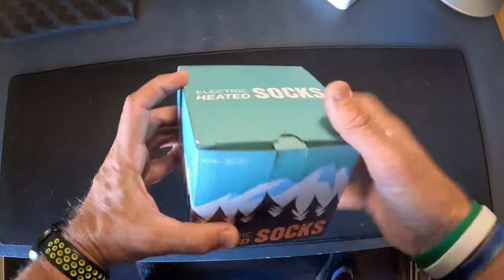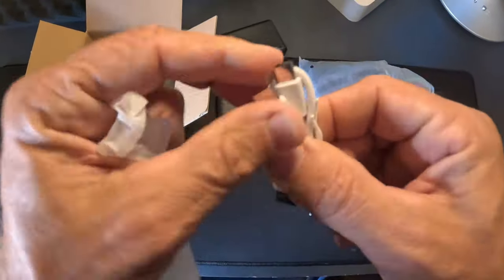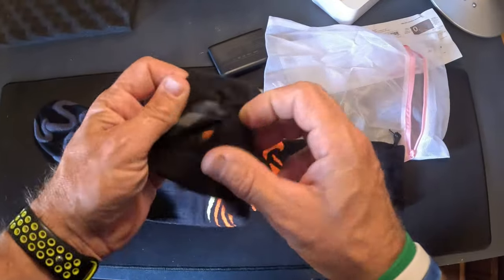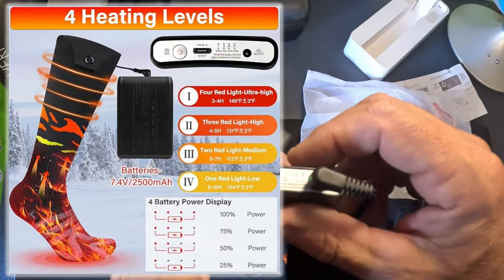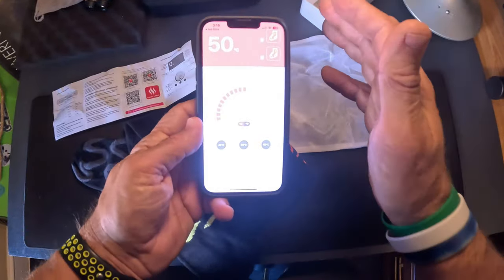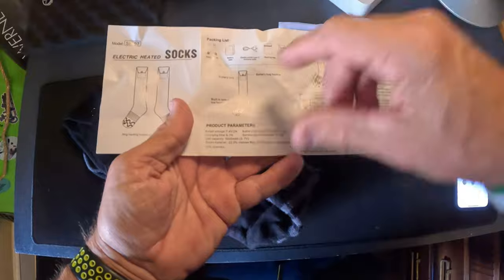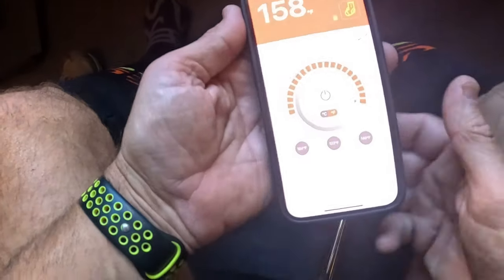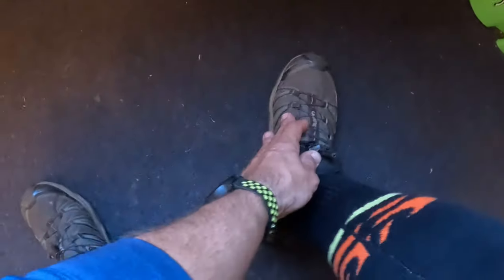Electric Heated Socks with APP Control - Unboxing/Review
Heated Socks

Heated Socks 7.4V 5000mAh Battery Rechargeable Electric Heating Sock for Women Men,Upgraded Foot Warmer Socks with APP Control & 4 Heating Setting,for Winter Outdoor Motorcycle Skiing Camping Hiking
🔥【2023 Upgraded 7.4V 5000mAh Heated Socks】Our heated socks are equipped with two 7.4v 2500mAh large-capacity batteries. The heating wire of our warm socks are 50% longer than those of 5v. The heated socks heat faster, hotter, and have a larger heating area. And the heated socks will last up to 3-10 hours heating time, so you don't have to worry about batteries. At the same time, we are equipped with a 2A charging head, and the charging will be faster and more guaranteed.
🔥【Newest Smartphone APP Control】Rechargeable electric heating socks can be controlled by a smart app. You can easily switch the machine on and off, switch the heating setting, set a timer heating, set any temperature you want or separate control for left or right socks on the APP. This app is very useful when you are doing outdoor activities. You can also use the heated socks directly with battery control without an app.
🔥【4 Heating Settings】The upgraded heated socks use 3D hidden heating wires covering the entire sock to keep your entire frozen toes warm while stimulating your blood circulation. Specially designed 4 temperature settings allow you to adjust the temperature easily. First gear (104°F±3°F), second gear (113°F±3°F),third gear (131°F±3°F), fourth gear (149°F±3°F). Convenient for winter outdoor skiing,camping,hiking ,snowboarding.NOTE:Two Size Optional Unisex Heated Socks.
🔥【Comfortable & Wear-Resistant & Stretchy Thickened】The heating wire of the heated socks covers the entire toe, top and bottom of the foot. The winter thermal socks are soft, breathable and thickened elastic. Including thick thermal cotton layer, heating layer, warming layer, using 3D hidden heating wire as heating material, it is very warm and comfortable to use. Heated socks are suitable for various outdoor activities, such as skiing, motorcycling, hunting, racing, fishing, skating travel.
🔥【Ideal Gift for Winter】The rechargeable battery heated socks are a great winter gift for family and friends in winter. Reduces the likelihood of moisture-related foot ailments like athlete's foot, perfect for cold weather work or play, and can be washed by hand or machine (laundry bag included). All of our products are backed by a one-year warranty after purchase. Package includes: 1 pair of heated socks, 2*battery, 1*washing bag, 1*2A charging head, 1*Type-C charging cable, 1*instruction.